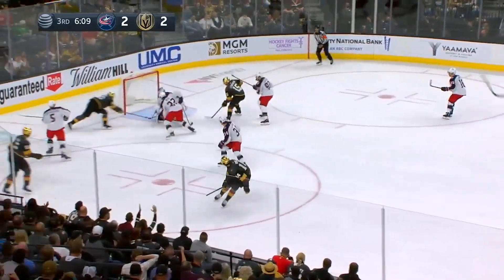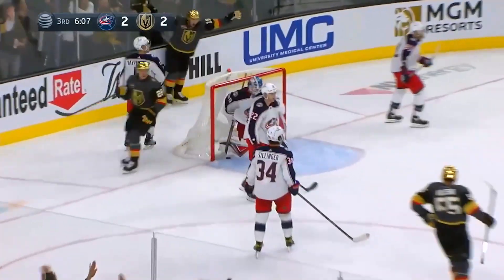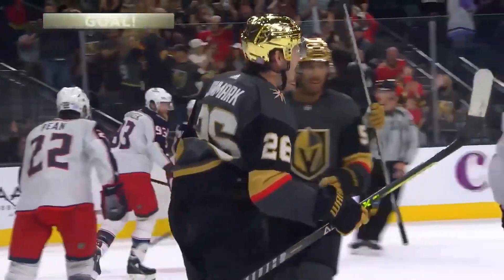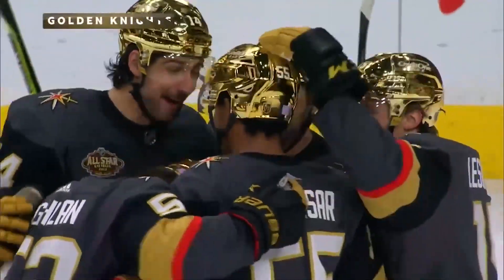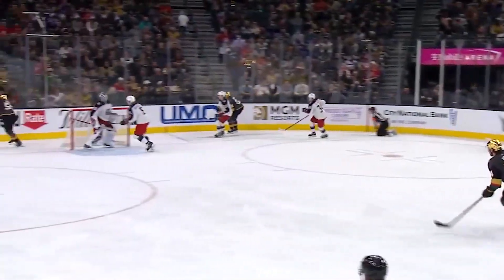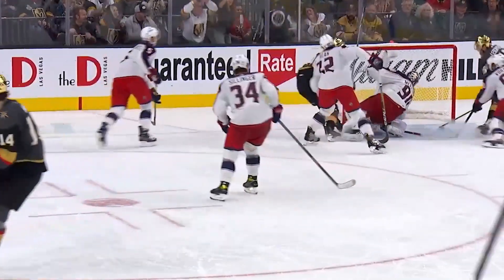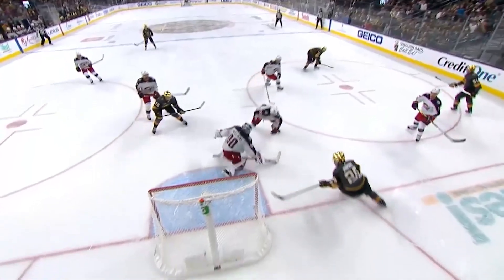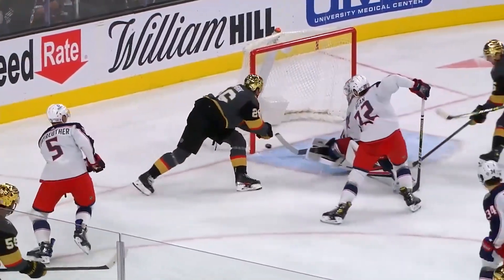NHL Blue Jackets vs Golden Knights | Nov.20, 2021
NHL Highlights Columbus Blue Jackets vs Vegas Golden Knights | Nov.20, 2021